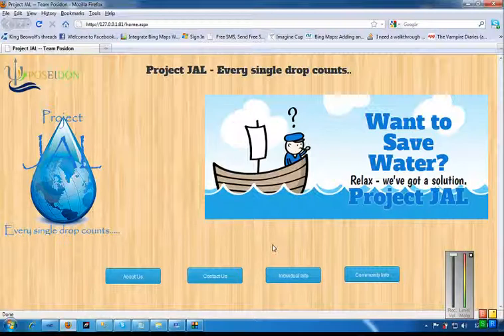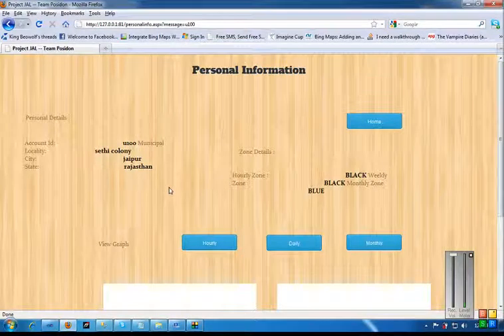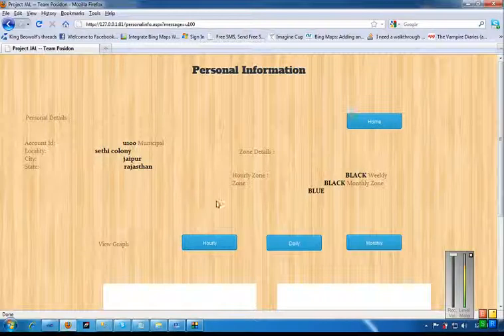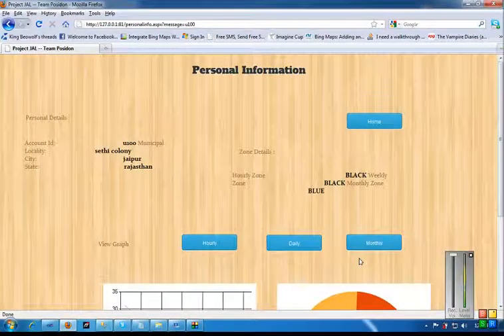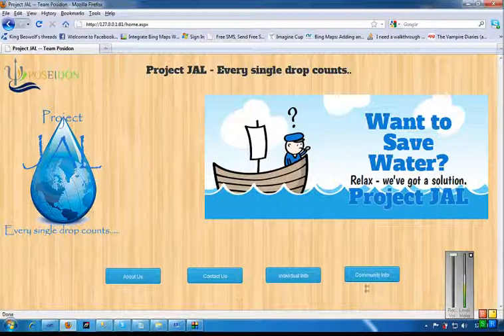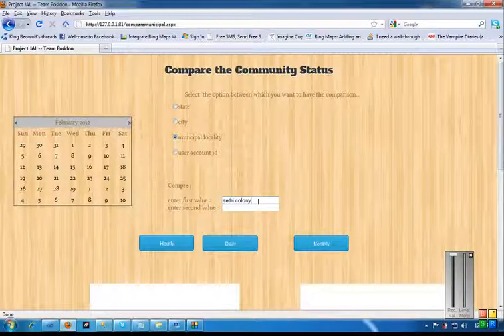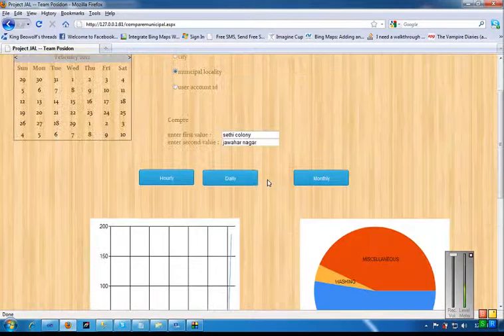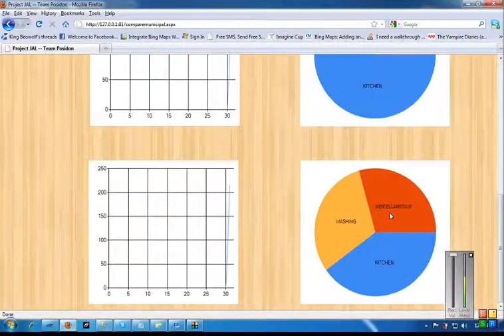Poseidon.avi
part 2 windows azure web app